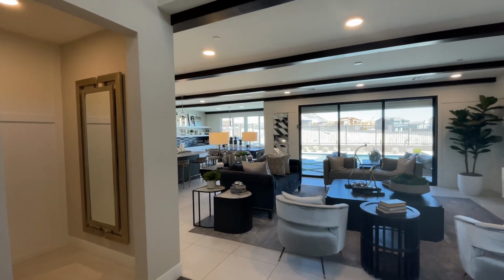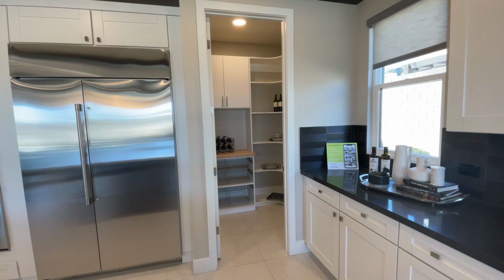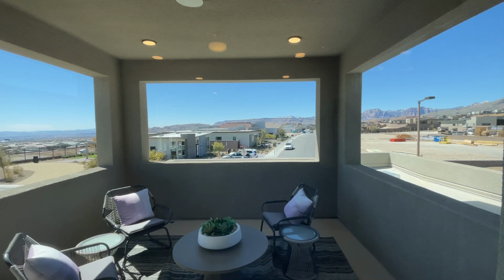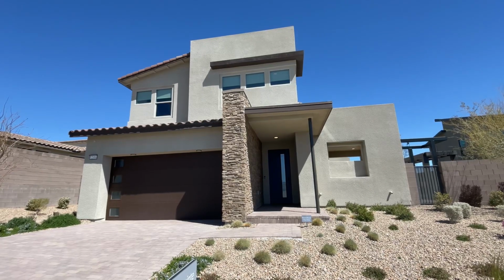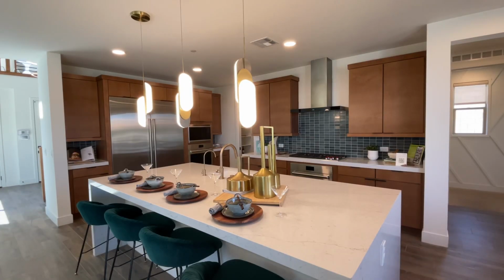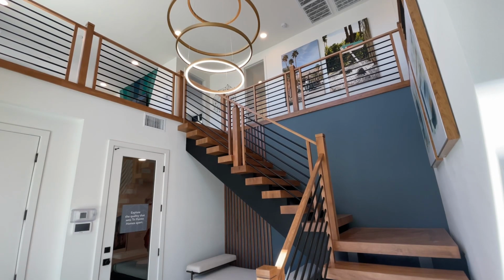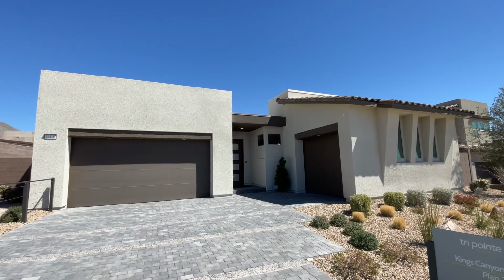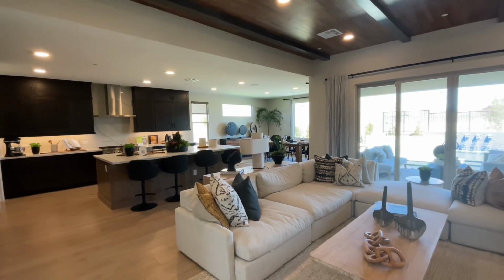Touring Stunning New Homes in Summerlin | $833K+ | Las Vegas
In this video we tour the 3 model homes at Kings Canyon. This new home community is located in the beautiful master-planned community of Summerlin. Please keep in mind that these new construction model homes have a great deal of upgrades.

Whether you’re looking to build from the ground up or move in quickly, this new home community has everything you need to make your dream home a reality.

Please make sure to bring a Realtor with you when you go look at new homes so that you have representation. It does not cost you to have an agent like myself represent you and ensure that your best interests are at heart rather than the builder. If you are looking to buy a new construction home or have any other real estate needs, I’d be happy to assist you.

‼️Moving to Las Vegas? It displays the various communities around Las Vegas, outlines some of the best outdoor activities in town, has information about Las Vegas Sports & Entertainment, and much more about the entertainment capital of the world!‼️

Danny Dhas
Las Vegas Real Estate Agent | REALTOR® | S.198191
The Smith King Team | Keller Williams Realty Las Vegas